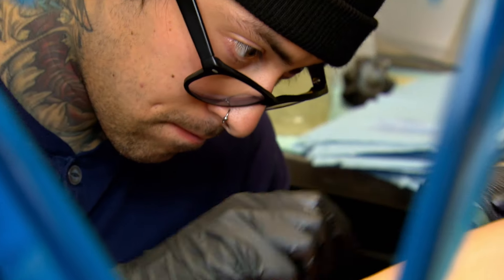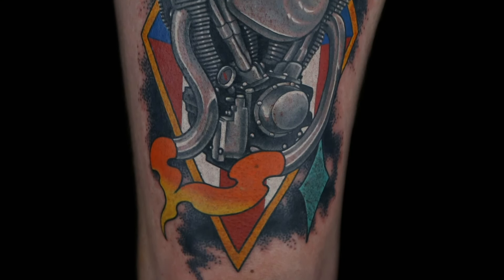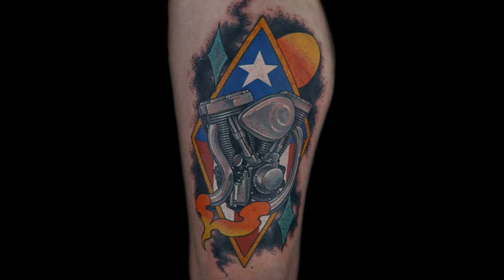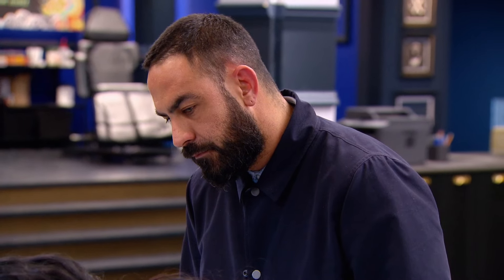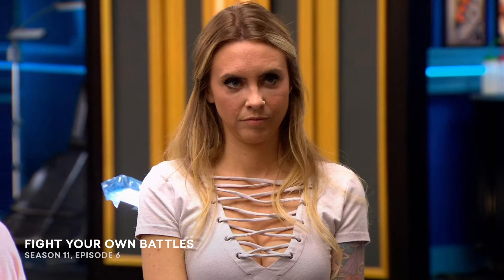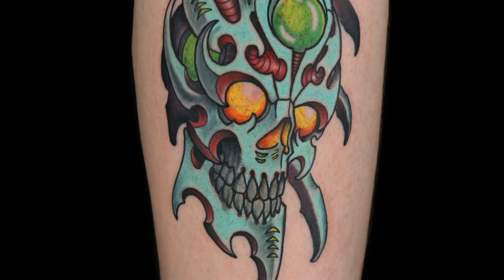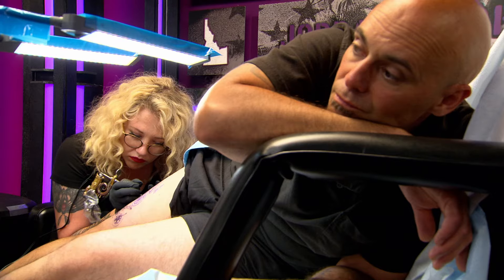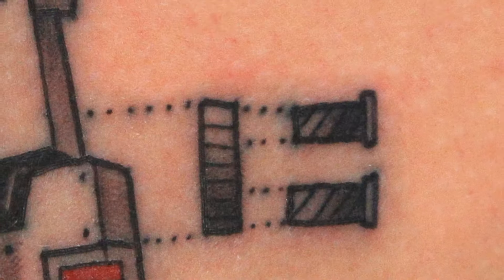Ink Master’s Best (& Worst) Mechanical Tattoos 🤖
From shiny hot rods to bio-mechanical illusions, these are the best (and worst!) of Ink Master’s mechanical tattoos.